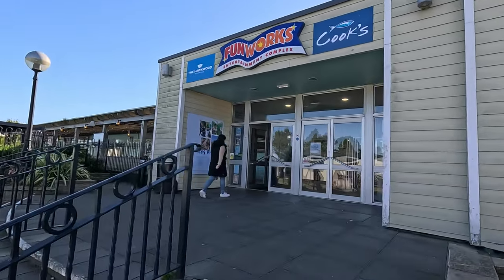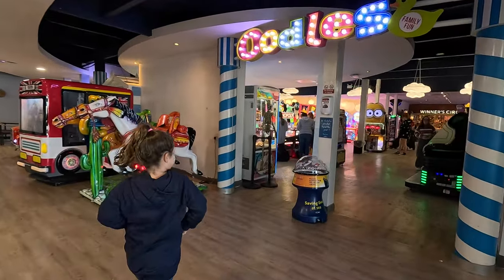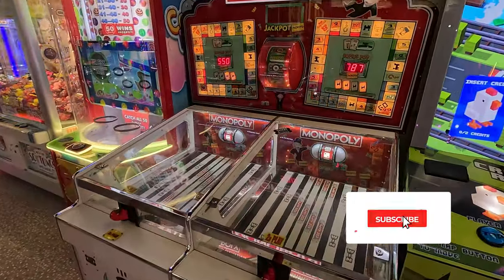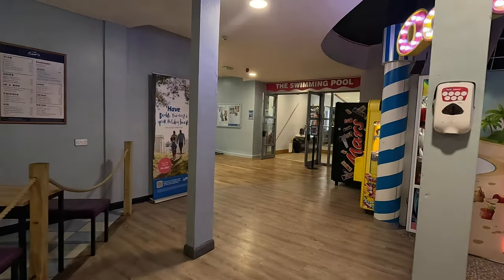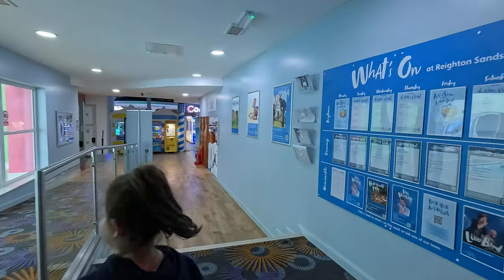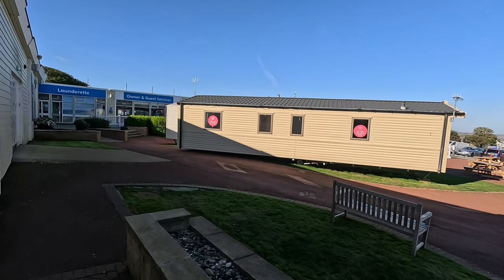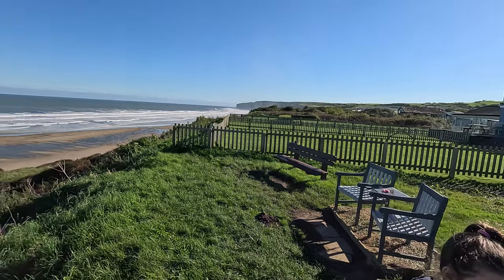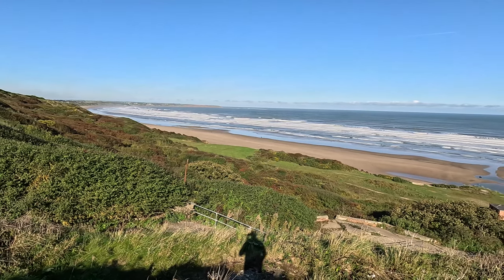Funworks Tour at Haven Reighton Sands Holiday Park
🎉 Welcome to the Ultimate Funworks Tour at Haven Reighton Sands Holiday Park! 🎉

Join us on a thrilling adventure as we explore the heart of family fun at Haven Reighton Sands Holiday Park. Get ready for an action-packed journey through the vibrant and exhilarating world of Funworks!

🎡 Step into the excitement: Discover a world of amusement and entertainment that will leave you breathless. From thrilling  arcade games and prizes, Funworks has it all!

👨‍👩‍👦 Fun for the Whole Family: Funworks at Haven Reighton Sands is the perfect destination for families seeking unforgettable moments of togetherness and joy.

🏖️ Explore Reighton Sands: When you're not at Funworks, venture out and explore the beautiful beachfront location of Reighton Sands. Enjoy the sun, sea, and sand with your loved ones.

Don't miss out on this incredible Funworks Tour at Haven Reighton Sands Holiday Park. 🌟